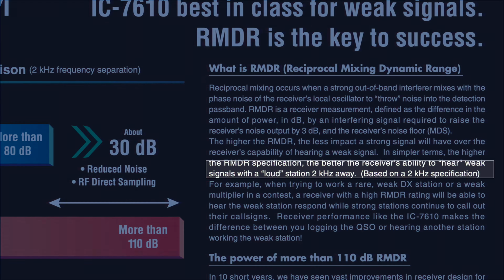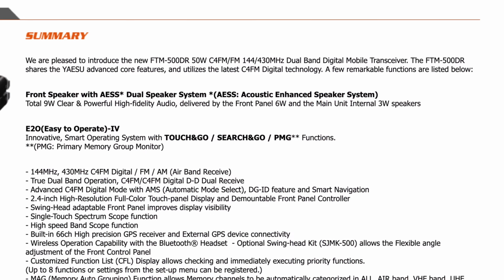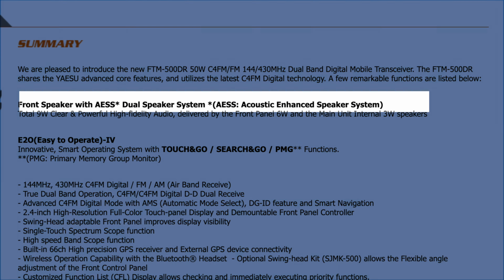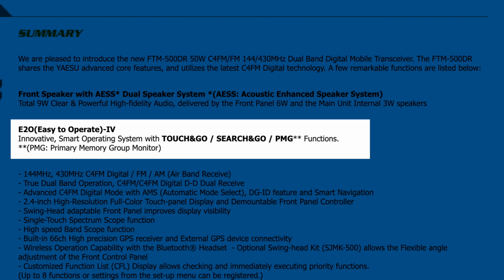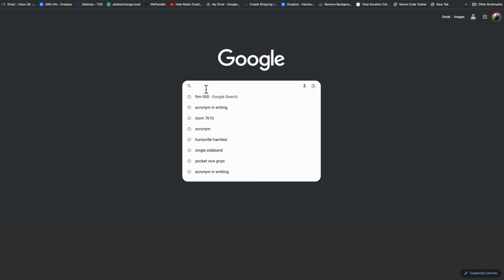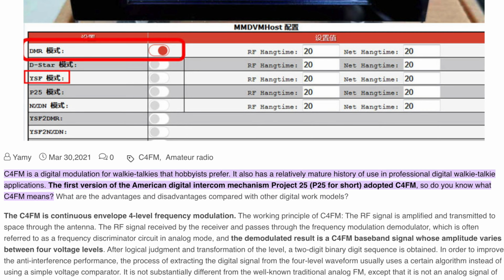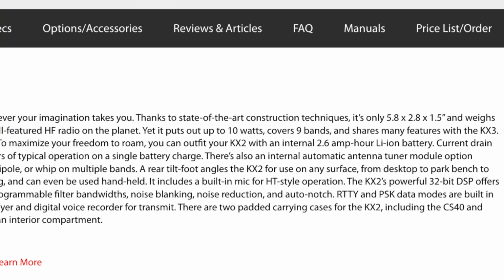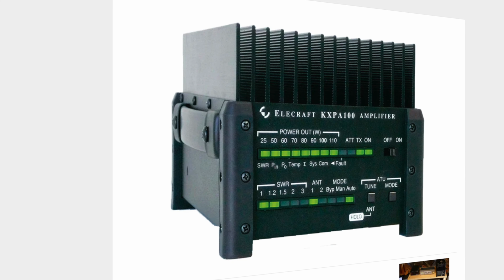Conquering Acronyms In Ham Radio And Other Hobbies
Are acronyms keeping you from enjoying ham radio or other technical hobbies?  Well I might be able to help.  In my non-Youtube life I'm a senior engineer and engineering manager and I have set of tips that could make it all easier!

Fisher Telescoping Space Pen
Field Notes Notebook
Rite In The Rain Notebook